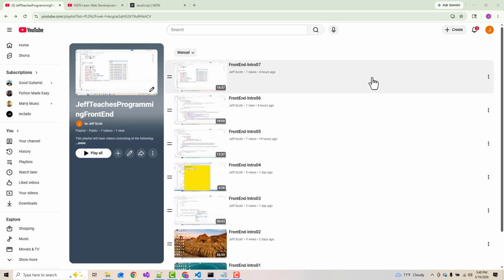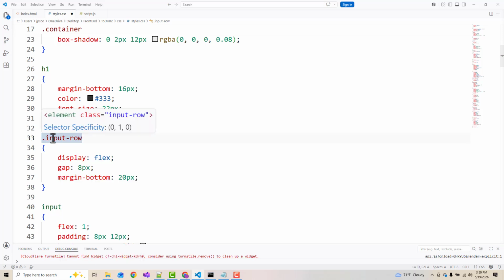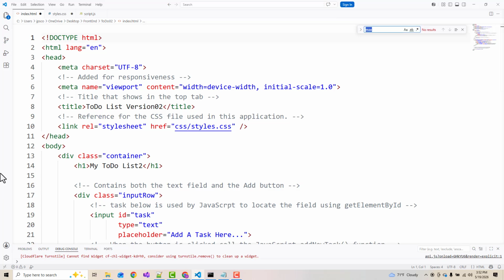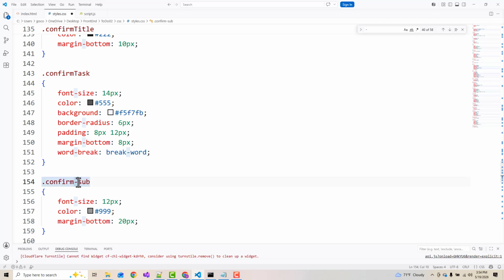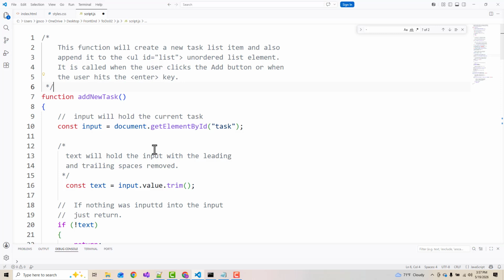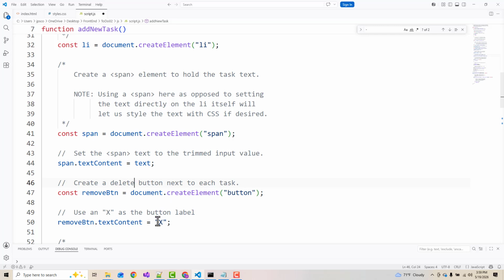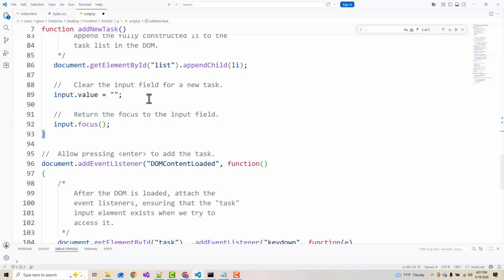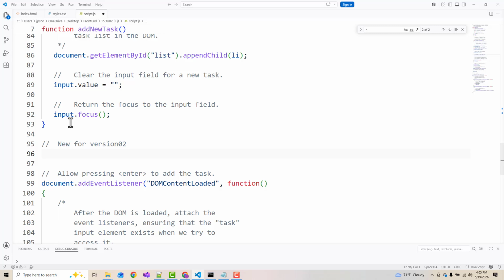FrontEnd-Intro08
In this video, we first fixed the errors in the styles.css CSS file. We then began writing the ToDo list version02 JavaScript.

In the next video, we will hopefully complete the ToDo list version02 JavaScript.